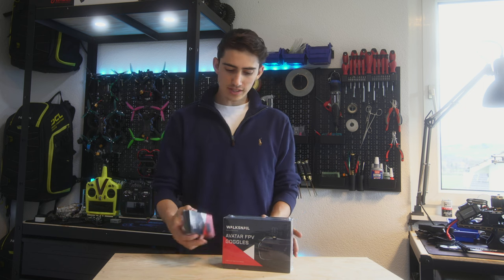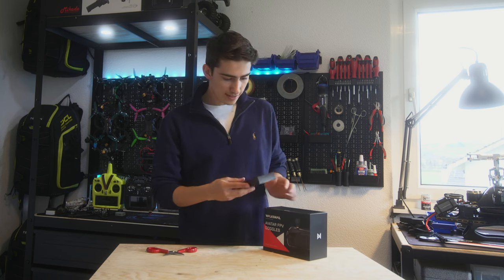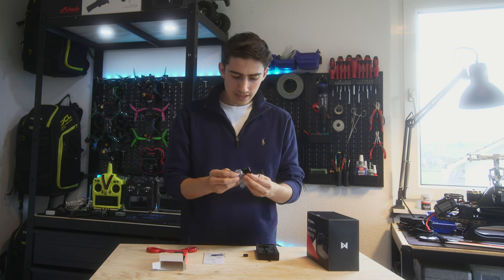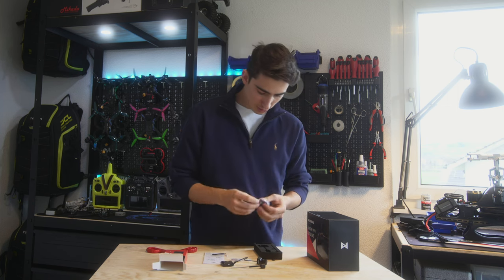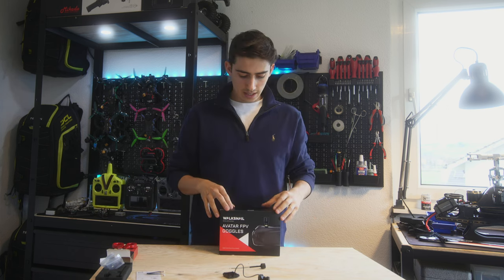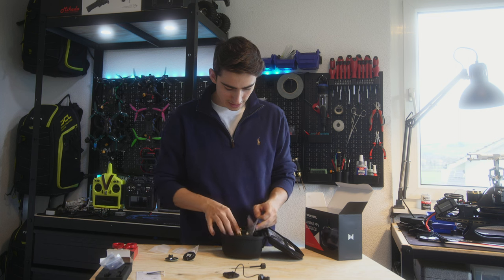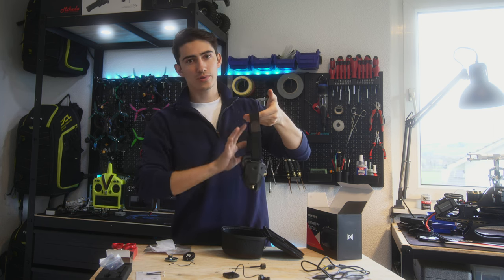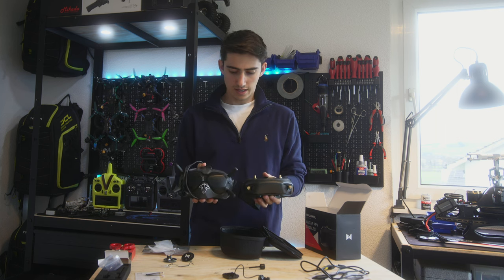UNBOXING - CaddX Walksnail Avatar HD Pro Kit - Mirko Cesena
~[FREESTYLE SETUP]~
-Frame XBEE-
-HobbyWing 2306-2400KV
-HobbyWing FC - NEW F4-
-HobbyWing 4in1 ESC 60A
-RunCam Micro Swift
-VTX TBS Unify PRO Race 25/200mW-
-OptiPower 1300mAh 4s 100C RacePack-
-OptiPower 1600mAh 4S 100C RacePack-
-GemFan Propellers

~[RACE SETUP]~
-Frame XBEE MCK
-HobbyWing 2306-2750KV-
-HobbyWing 4in1 60A
-RunCam Micro Swift
-GemFan Propellers

~[GOGGLES]~
-FatShark HDO
-ImmersionRC RapidFire

-Sony RX100V-
-GoPro hero 8-
-Canon 16-35 f2.8L
-Sony 16-35 f4 Zeiss

~[EDITING/COMPUTER EQUIPMENTt]
-16” New MacBook Pro Touch-bar Full
-15” MacBook Pro Retina
-Samsung T5 SSD 1TB